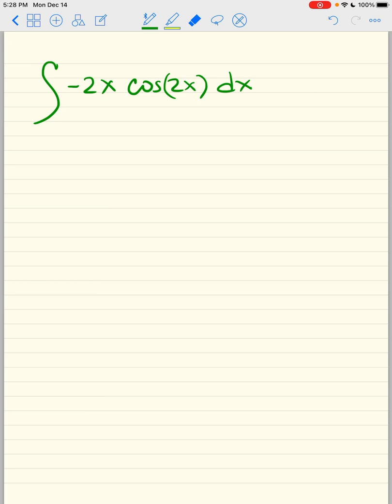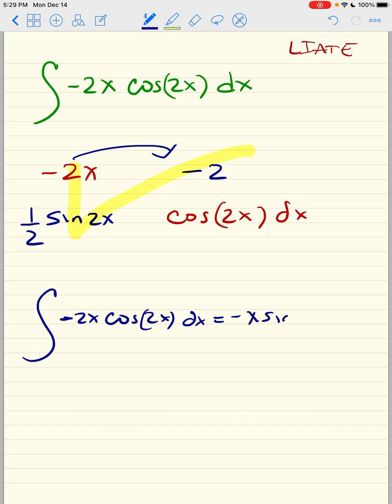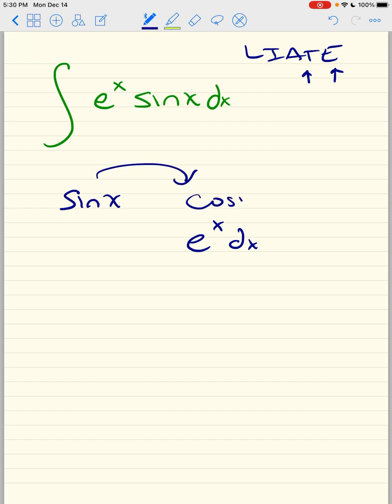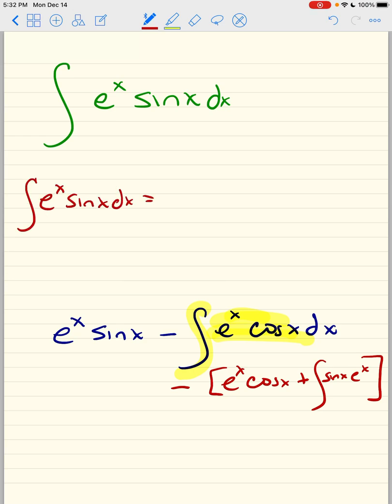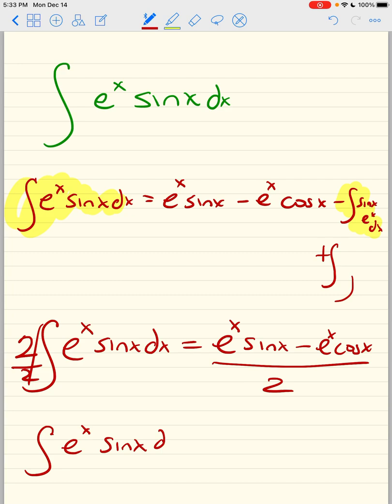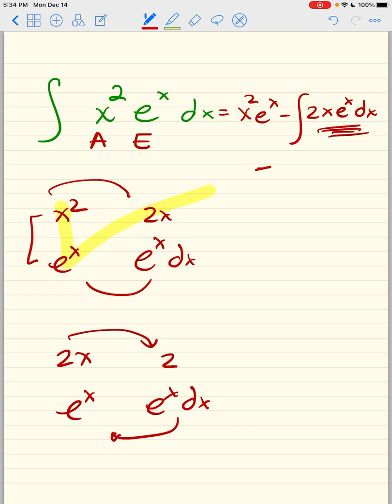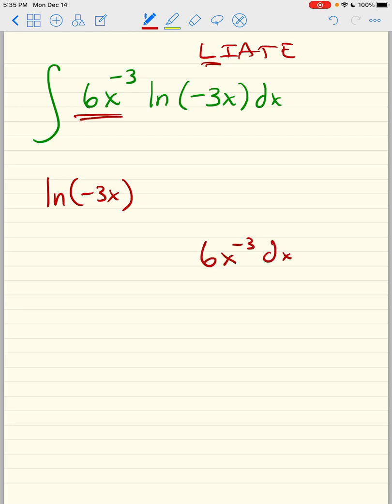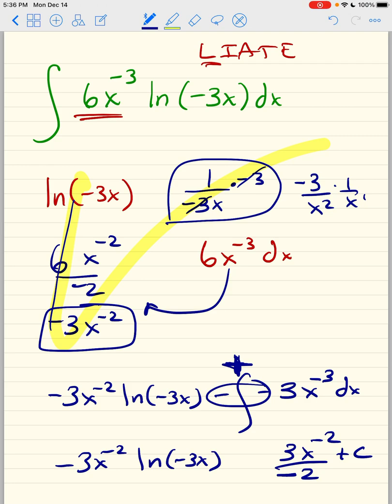Integration by parts (2)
In this video we will see integrals that repeat